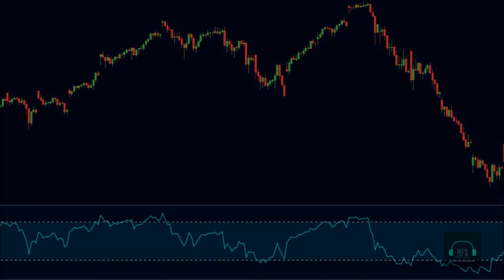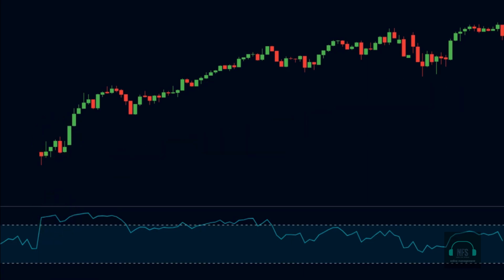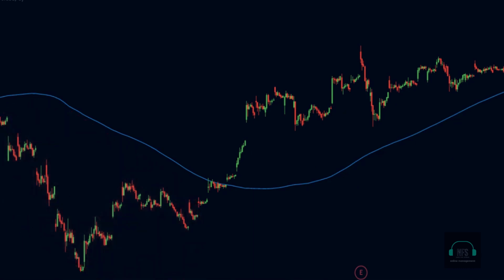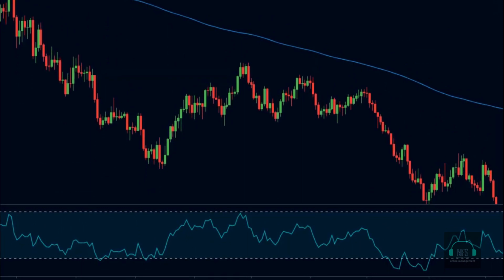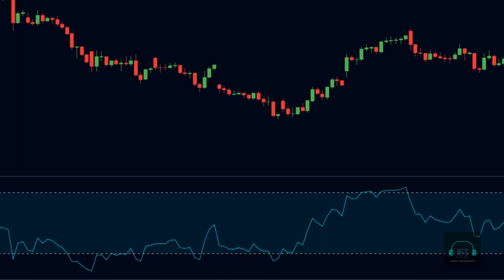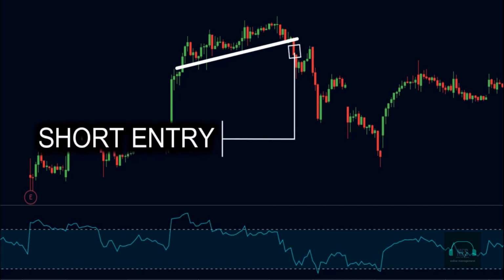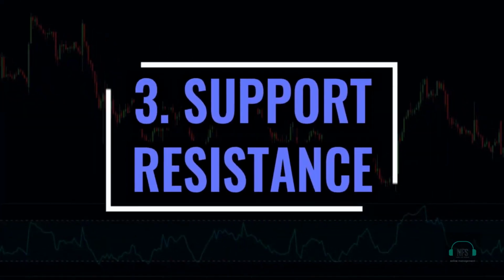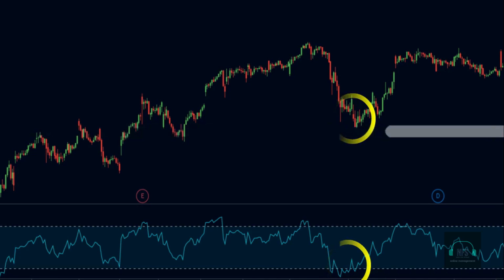👉3 Best RSI(Relative Strength Index) Forex Trading Strategies. RSI Strategy Explained 2023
The Relative Strength Index is often regarded as one of the most useful indicators in technical analysis. It is a momentum indicator that calculates the magnitude of change in the recent price.

The value of the RSI moves between 0 and 100. When the RSI is above 70, the market is said to be in an overbought condition.

Similarly, when the RSI is below 30, it is said to be in an oversold condition.

👉The best Prop Firm.